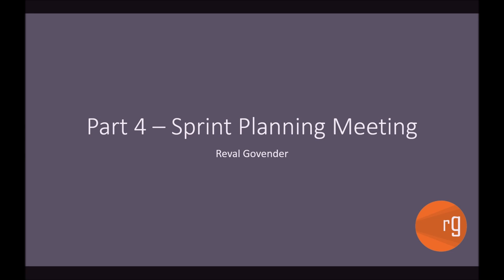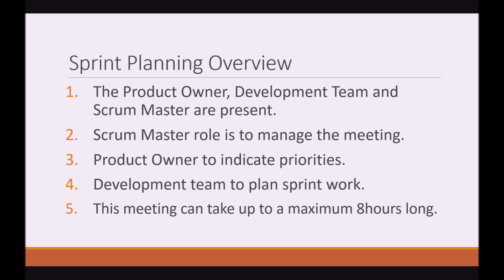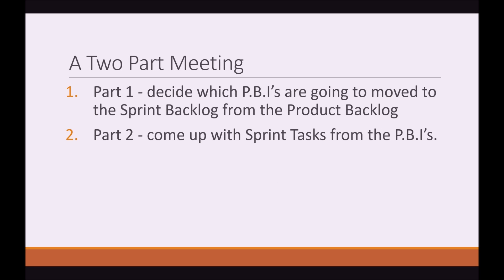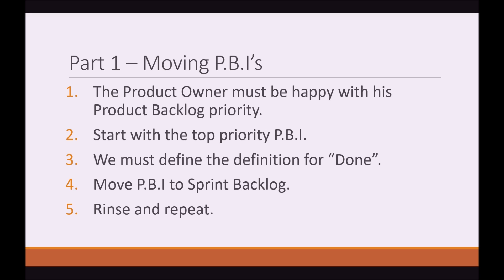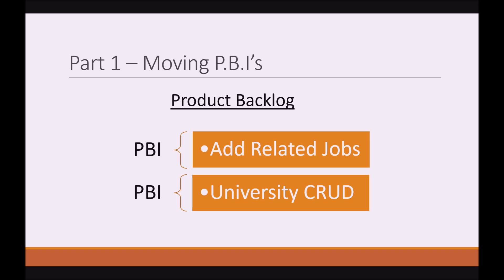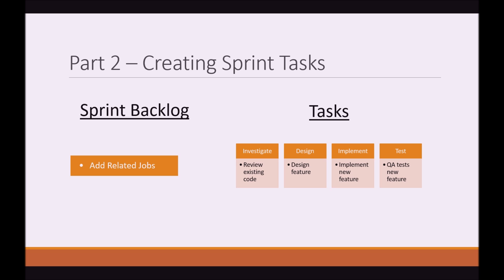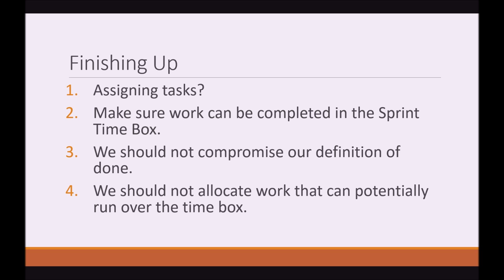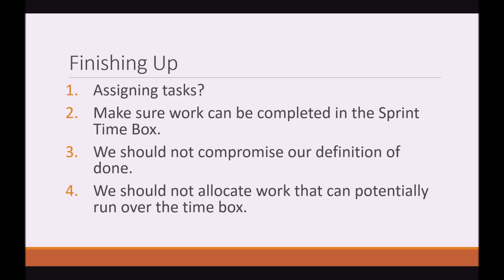Agile Scrum Training Part 4 - The Sprint Planning Meeting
The fourth video in this series where we discuss Scrum Development. This video describes what a Sprint Planning Meeting is. The roles of team members in  the meeting and what should be discussed here.

1 - Scrum Training Series - 0:08
2 - Sprint Planning Overview - 0:19
3 - A Two Part Meeting - 1:15
4 - Part 1 – Moving P.B.I’s - 1:43
5 - Part 2 – Creating Sprint Tasks - 3:05
6 - Finishing Up - 4:12